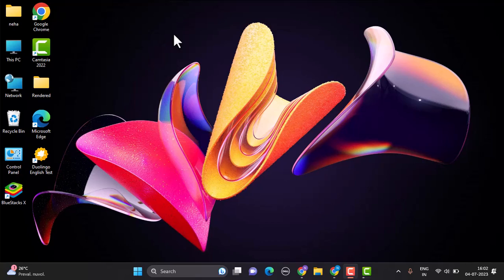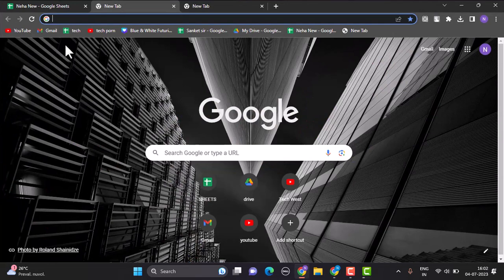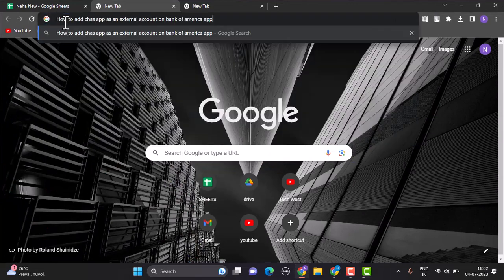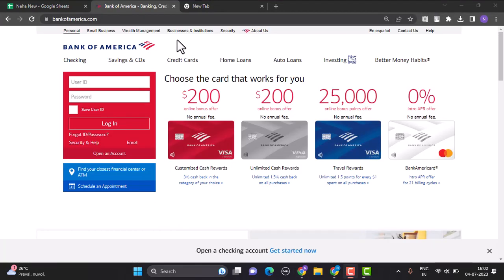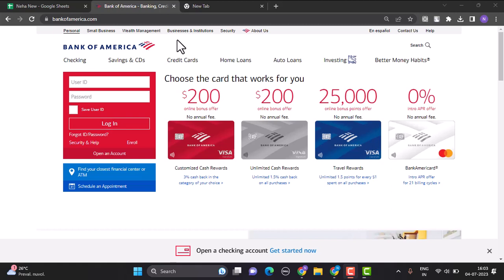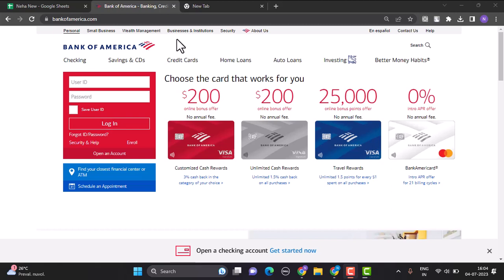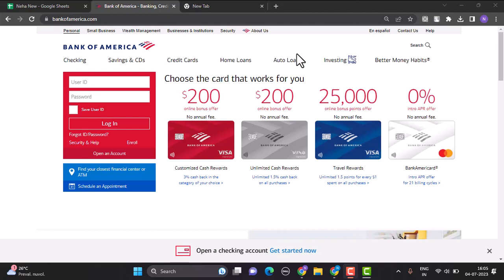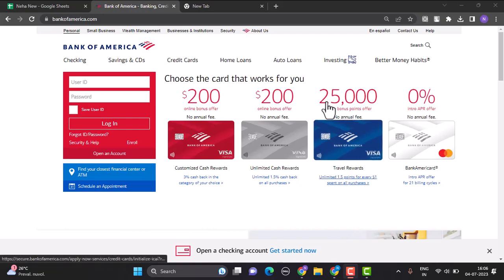How to Add Cash App as External Wallet on Bank of America !! Add Cash App as External Account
In this video I'll walk you through the steps on how you can add cash app as an external wallet on bank of america.

Chapters / Timestamps
0:00 Intro
0:13  Info.
0:35 Add external wallet.
1:32  Outro.